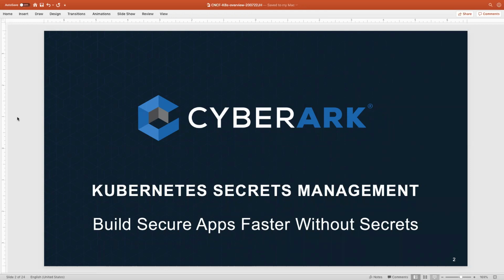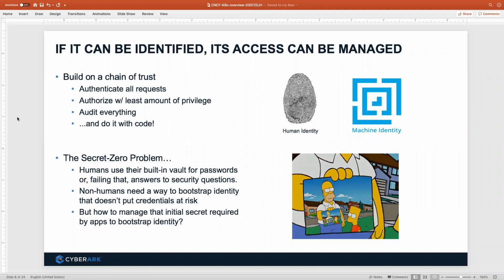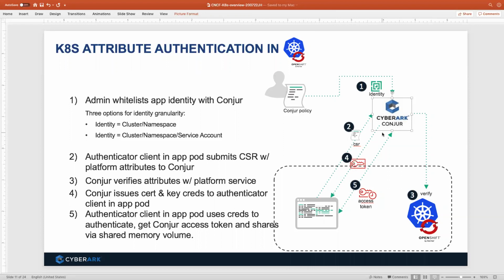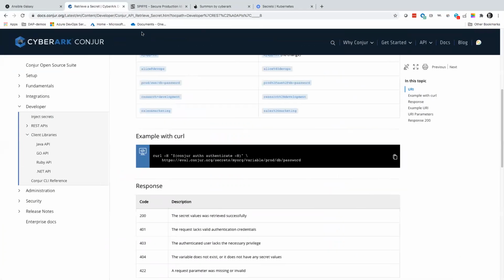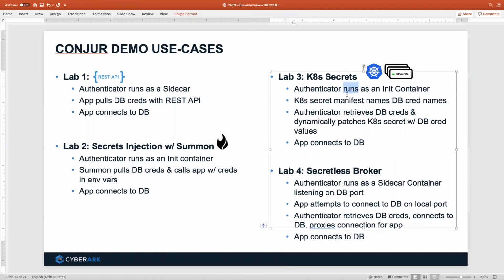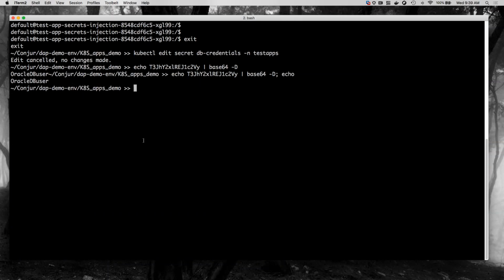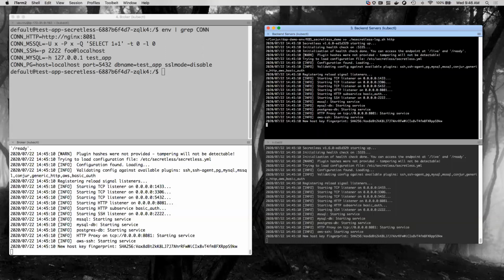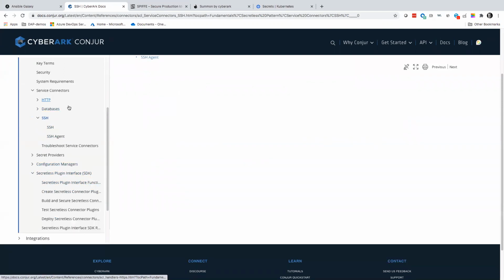Webinar: Kubernetes Secrets Management: Build Secure Apps Faster Without Secrets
How can we make handling secrets in Cloud Native environments less challenging and painful? Virtually all applications requires some sort of secret, such as a database password, a service token or a certificate to establish secure connections and access sensitive data. The growing popularity of Kubernetes in the last few years has gotten the attention of attackers and raised the stakes for developers. Now, many developers and DevOps engineers are searching for the capabilities to properly secure secrets in Kubernetes services.

The burden of secrets management can be as frustrating for developers as it is scary for security teams. To do their job, developers need to write applications that require secure access to resources – such as databases, SSH servers and HTTPS based resources – via secrets and, to do their jobs, security teams need to mitigate risk. This can lead to contention between developers and security teams, but it doesn’t need to.

This webinar discusses best practices for securing application access within Kubernetes, and the challenges of secrets management. It will demo open source secrets management solutions like Kubernetes Secrets and Conjur for securing access, enforcing policy and authenticating access requests when working with CNCF projects like Kubernetes. In addition, we’ll demo how applications securely access databases and other sensitive resources without requiring secrets, by using the Secretless pattern.

Attendees will learn how to build secure Kubernetes applications faster without having to be a security expert, what secret zero is, the importance of strong authentication and how developers can work more effectively with security teams.

Presenter:
Jody Hunt, Director of DevOps Security @CyberArk